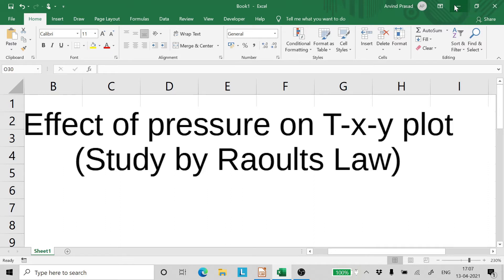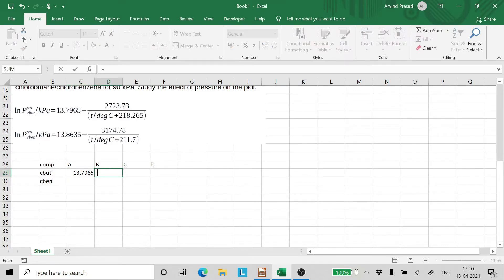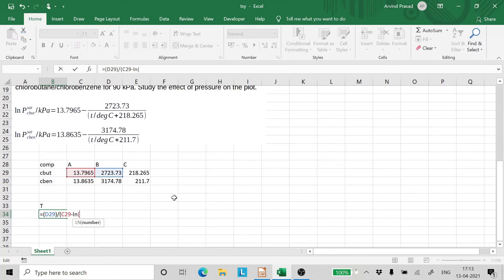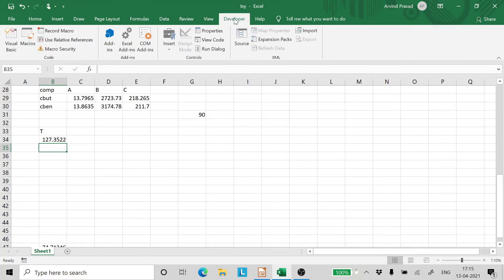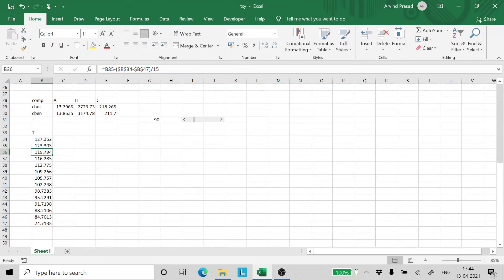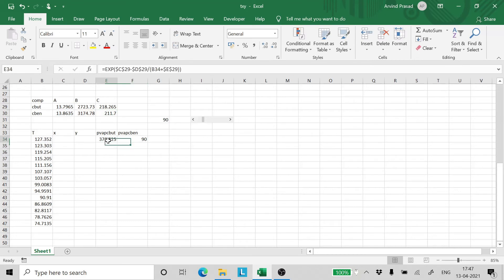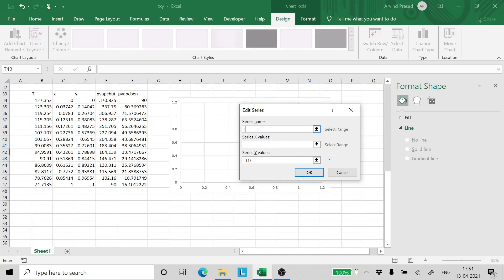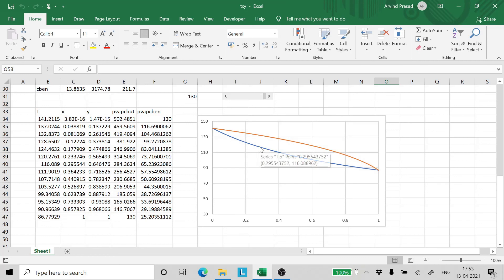Effect of Pressure of T-x-y Plot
This video demonstrates how to calculate the effect of Pressure on T-x-y plot.
It uses excel, and introduces to some useful and fun features of excel. Within seconds you learn the automation feature of excel which opens your mind to great ideas on the use of excel. A must watch for professionals and students. A life changing and lifetime lesson of excel. Teachers can learn a great tool of demonstration.
The lessons in this video are fundamental to design of distillation.